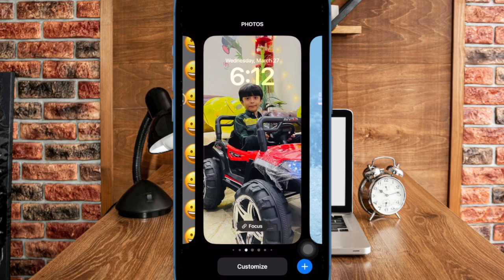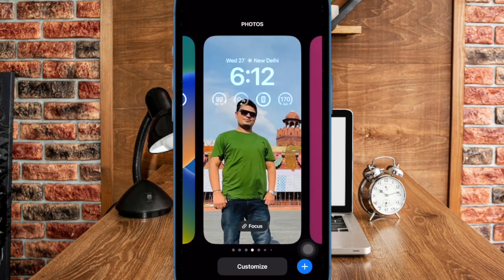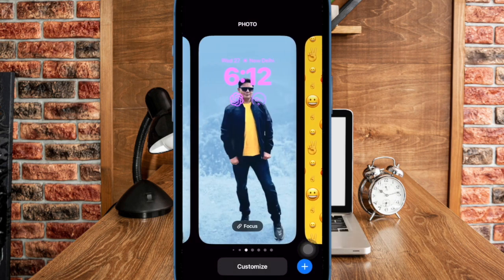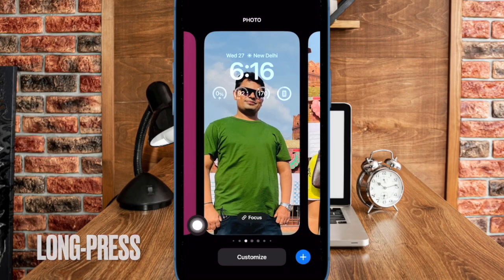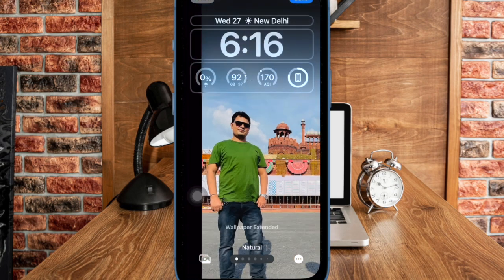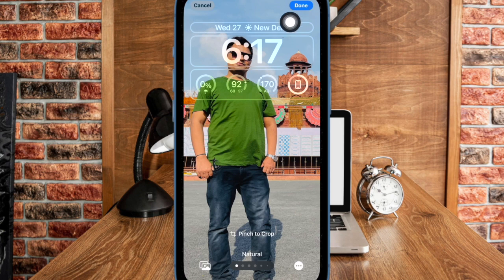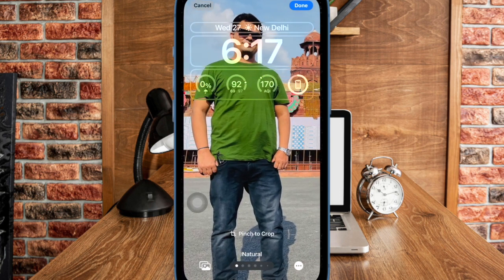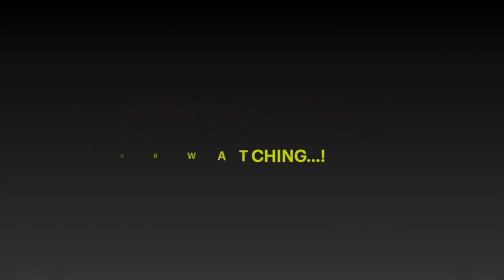How to Perfectly Crop iPhone Lock Screen Wallpaper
Love to customize your iPhone Lock Screen? Here is how you can perfectly crop the Lock Screen wallpaper on your iPhone.